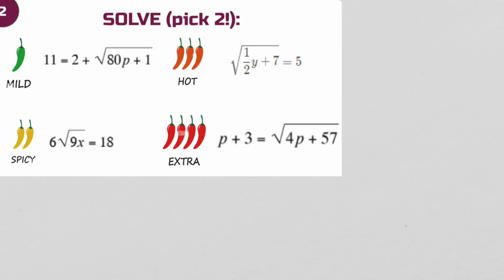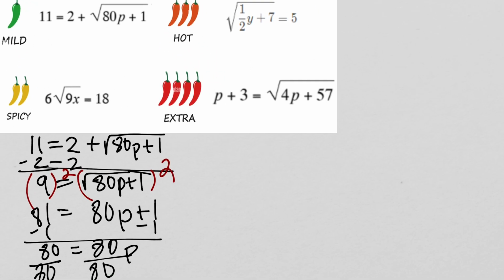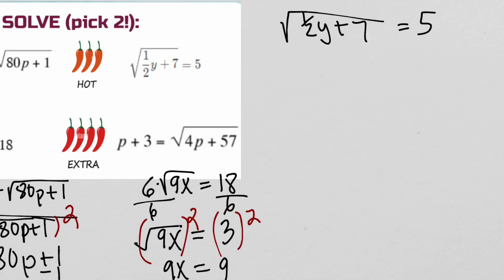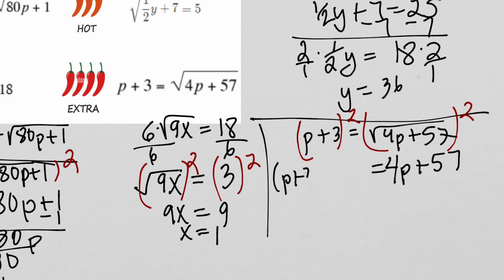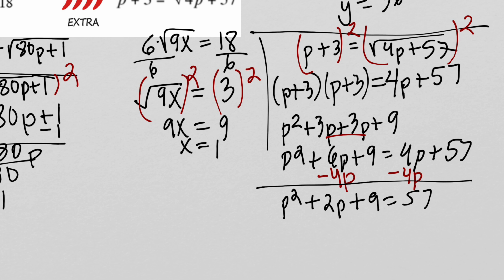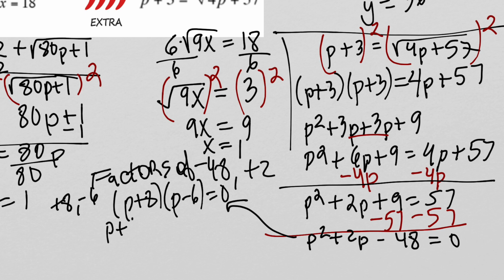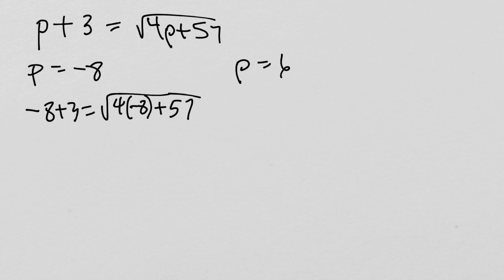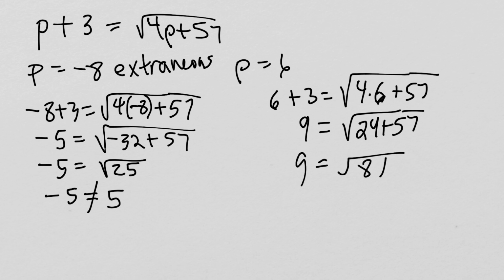321 Solving Radical Equations